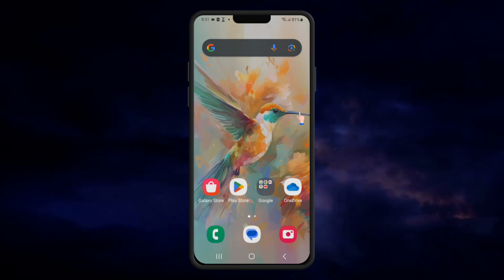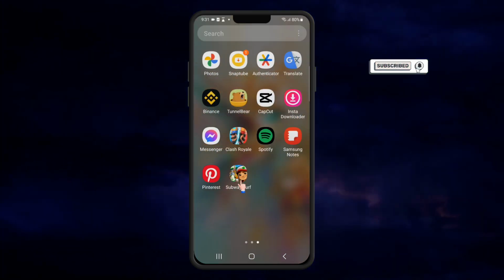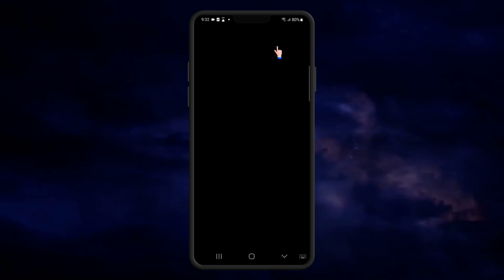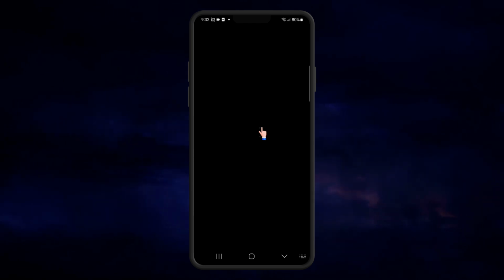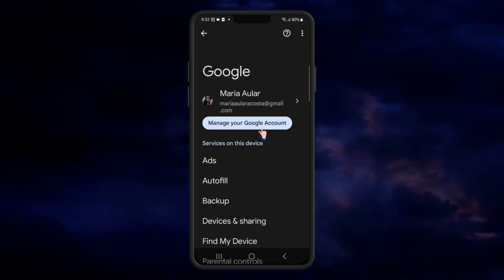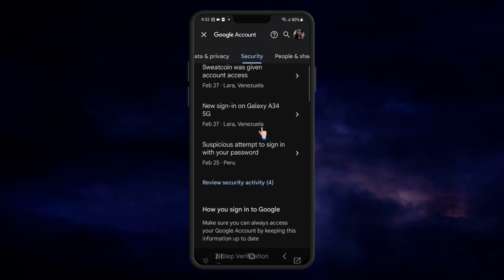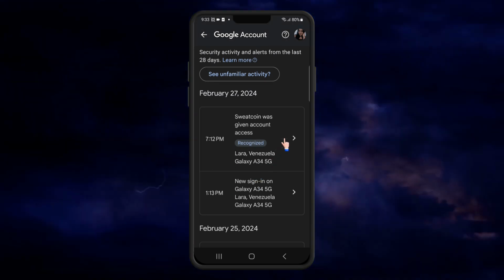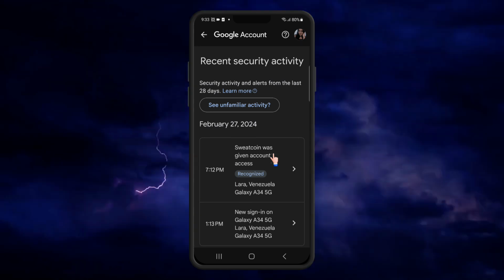Change Google Play Payment Account for In App Purchases | Step by Step (2024)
In this video, we'll walk you through the process of changing your Google Play payment account for in-app purchases. If you're looking to update your payment information or switch to a different payment method, you're in the right place!

First, we'll guide you step-by-step on how to navigate the Google Play Store settings to change your payment account. Whether you've got a new credit card, want to use a different Google account, or need to update your payment details, we've got you covered.

Don't miss out on this opportunity to manage your in-app purchases more effectively.